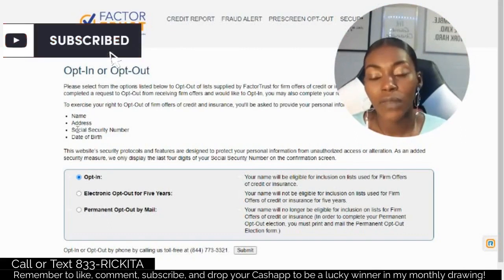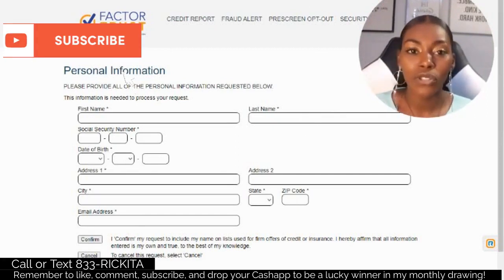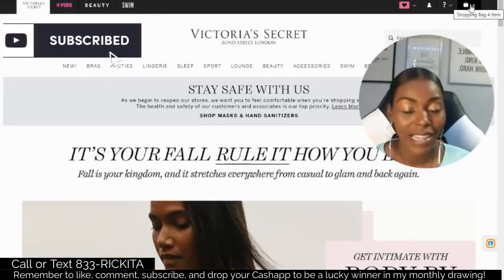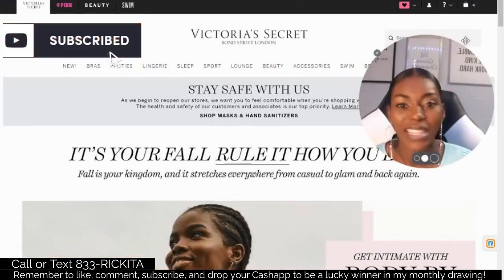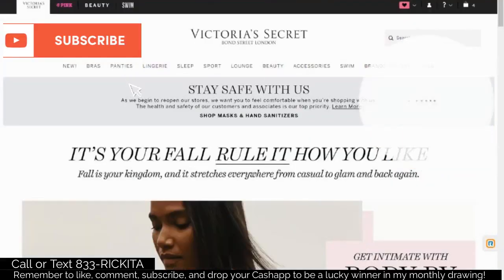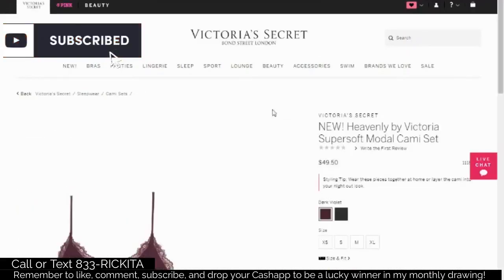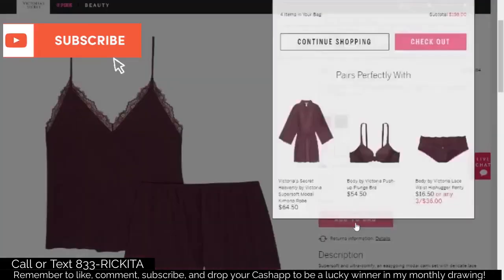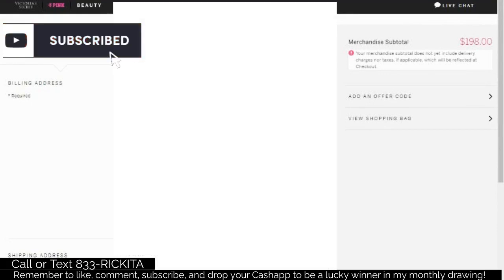Best Credit Cards For Bad Credit 2023 | Easy Approval | No Deposit Required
Get approved for these best credit cards for 2021with no deposit. These easy credit cards can approve you today! None of these credit cards require a deposit. Stick around to see how you can get a credit card without getting your credit checked at all.